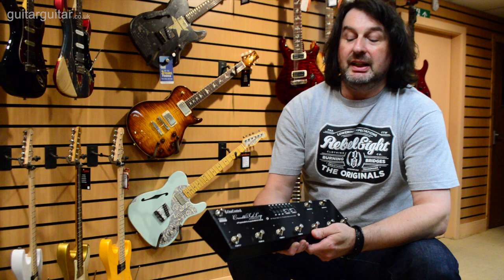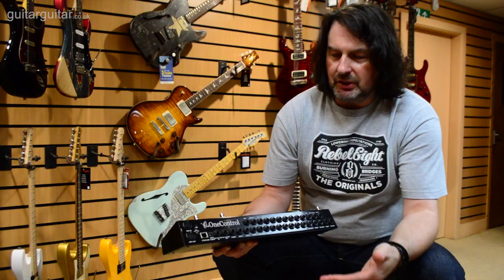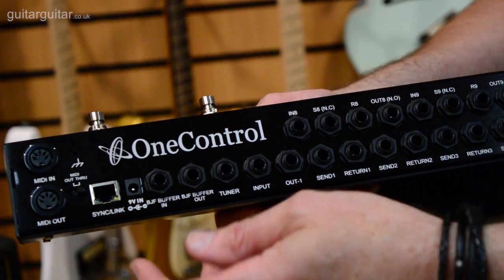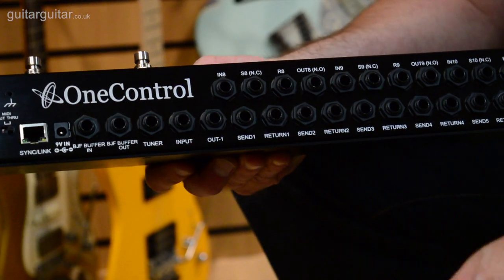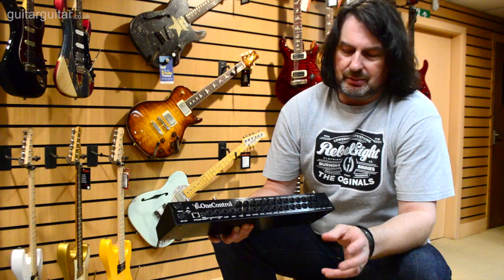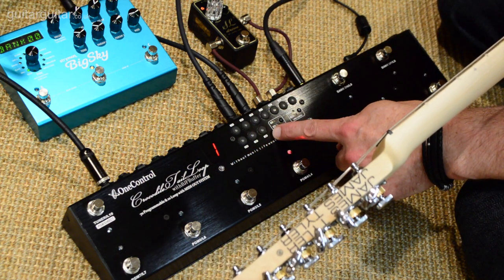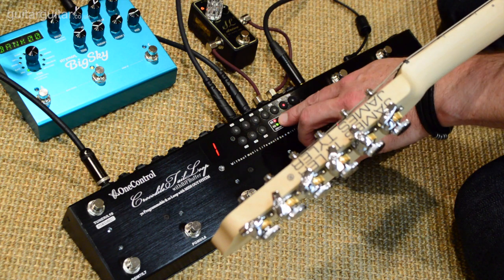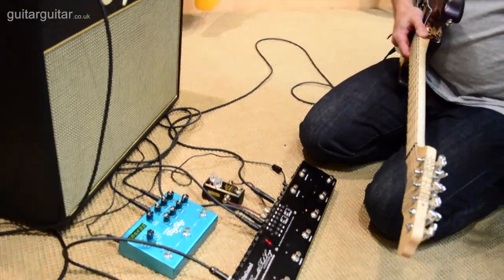OneControl Crocodile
The crocodile Tail Loop is the flagship switcher from One Control. Create up to 70 presets with the easy push button auto saving system. The OC10 has 7 programs per bank and you can choose up to 10 programs for each program. The OC10 also is equipped midi and can send program changes or to be used as a midi through to be used in combination with other midi devices.